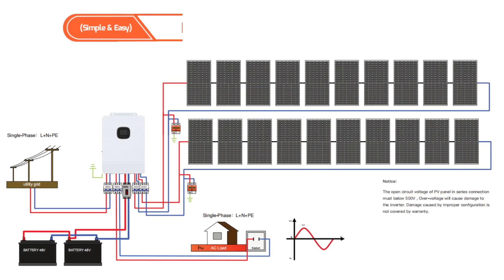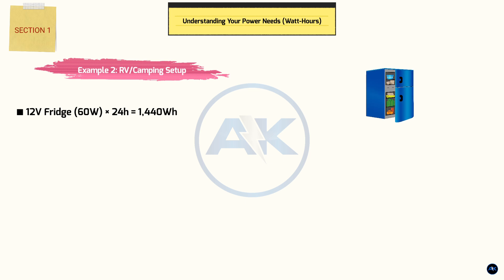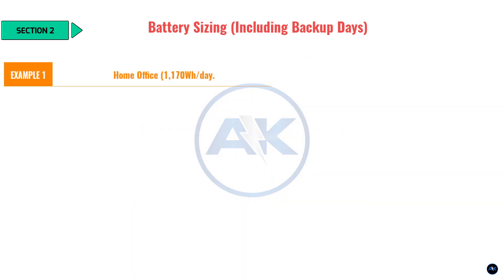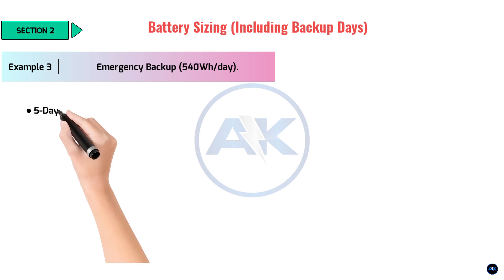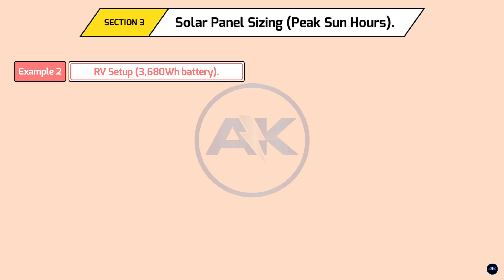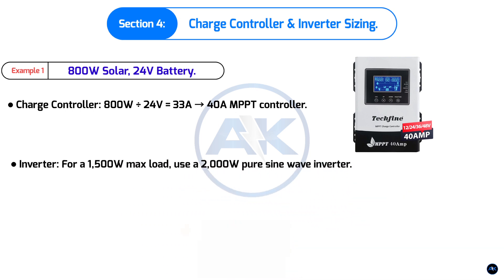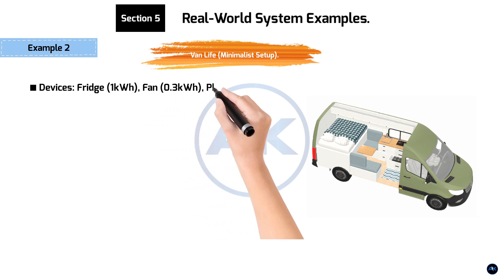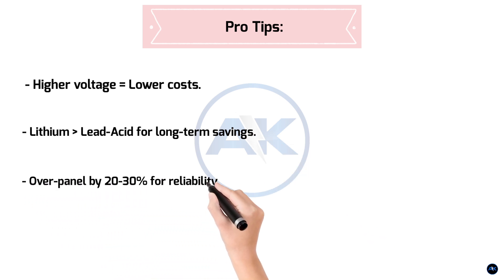"Unlock Massive Savings! | A Complete Guide to Sizing Your Solar Power System 🌞💡"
Thinking about going solar but unsure how big your system should be? ⚡ In this video, we break down everything you need to know to **correctly size your solar power system**—saving you money and maximizing efficiency!

✅ How to calculate your energy needs
✅ The key factors that affect system size (roof space, sunlight hours, and more!)
✅ Battery storage vs. grid-tied systems
✅ Tips to optimize costs & avoid overspending

Going solar is a **game-changer** for your energy bills and the planet! 🌍 Get it right the first time with our step-by-step guide.